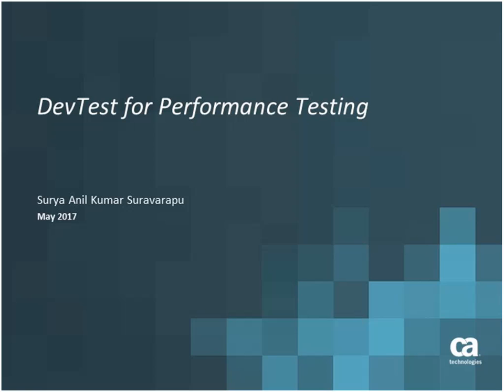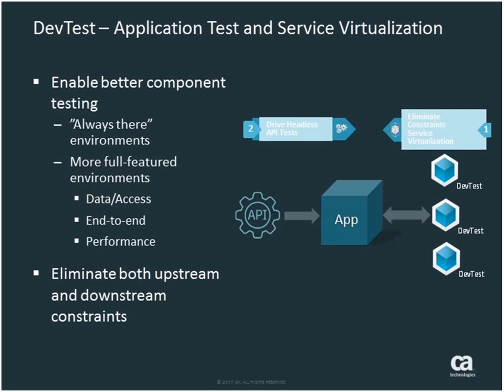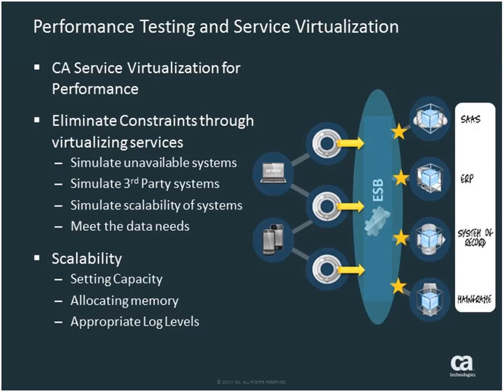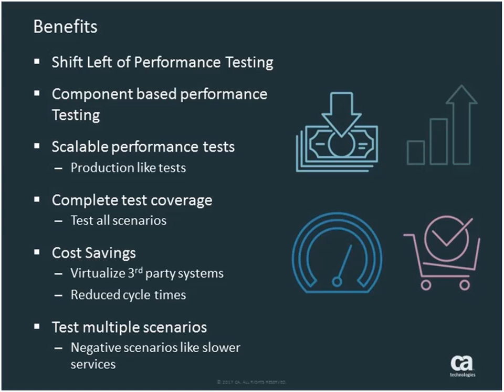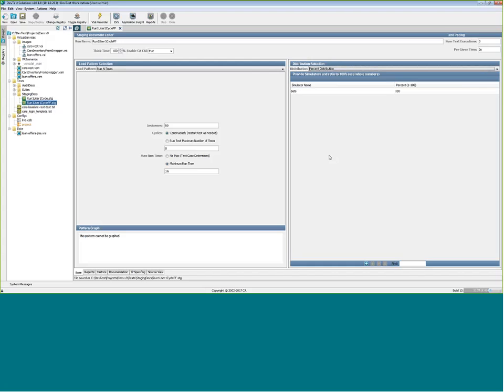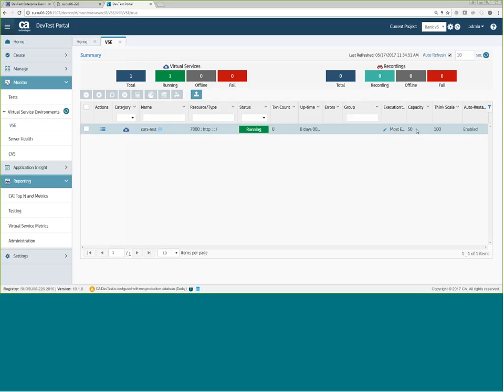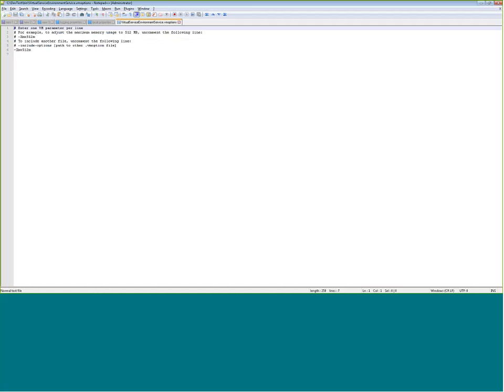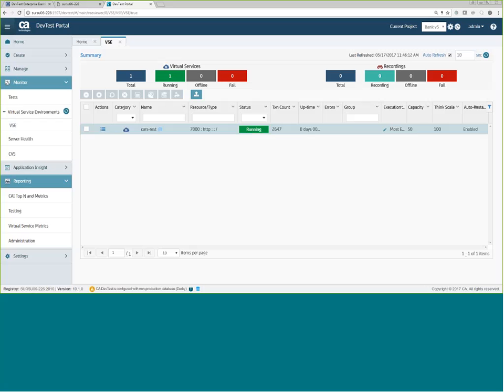May 2017 - DevTest Community Webcast - DevTest for Performance Testing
Replay of the DevTest community webcast held on May 17, 2017: Webcast Recap

Abstract:
Application performance is very critical to organizations. Today, we live in a world of application economy where it is very important for an organization to have high performing applications as in most cases the applications becomes the first point of contact for customers with an organization. CA Application Test and Service Virtualization helps with not only testing the application performance but also with simulating unavailable systems, costly 3rd party systems, systems which lack scalability etc. to remove constraints. They also help shift left performance testing and perform component level performance testing by simulating dependent systems. As part of this presentation, we will discuss on how CA Service Virtualization and Application test help with Performance Testing.